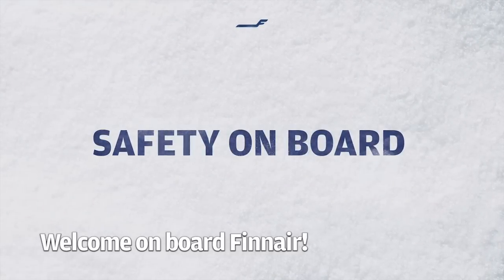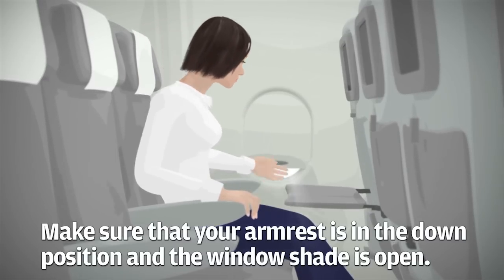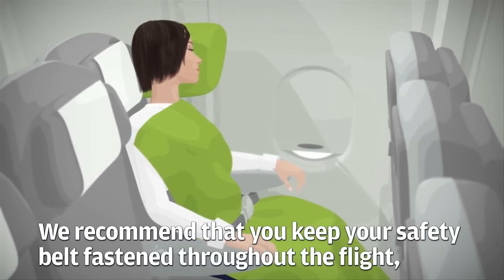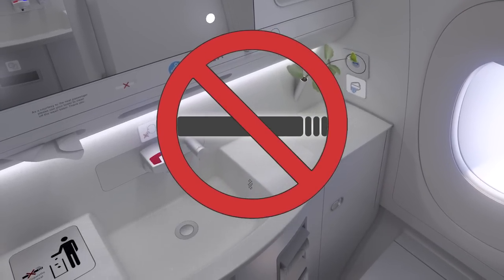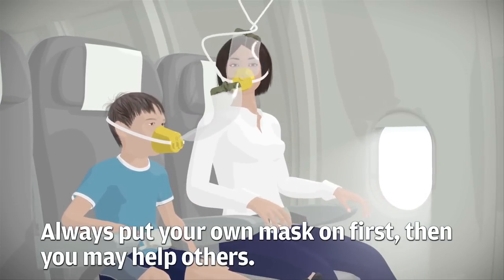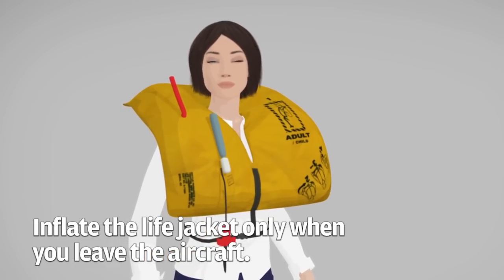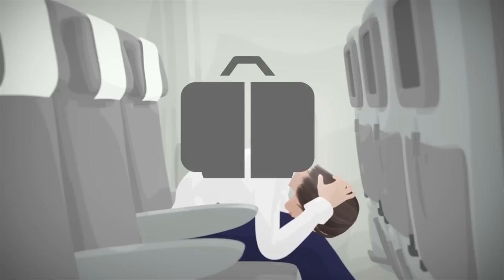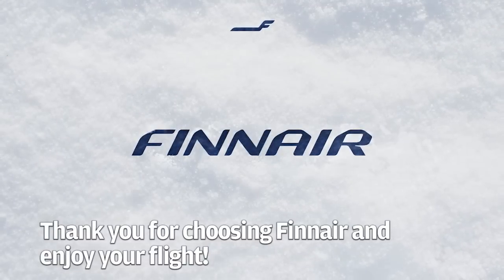A350 Safety Demonstration Video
This safety demonstration video is shown in Airbus 350-900 aircraft.